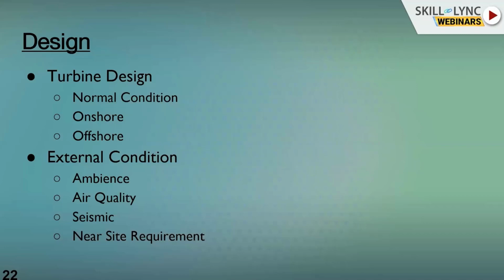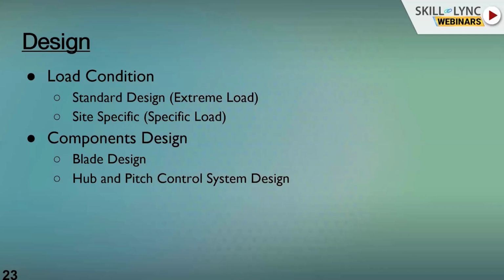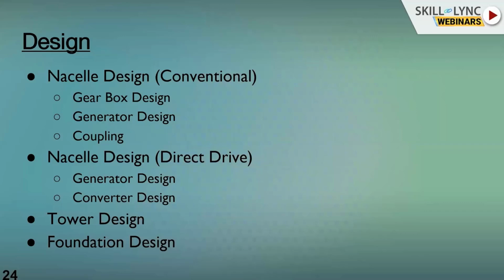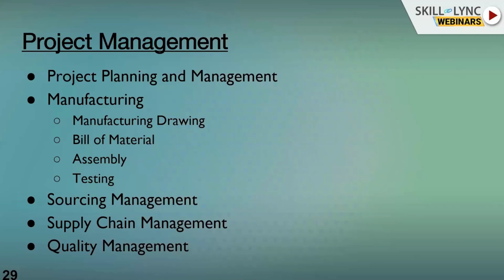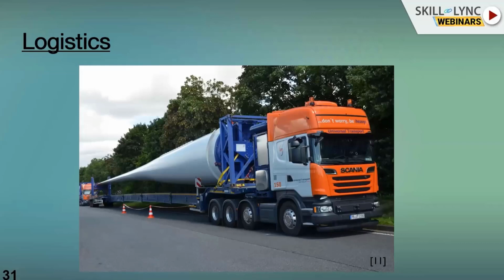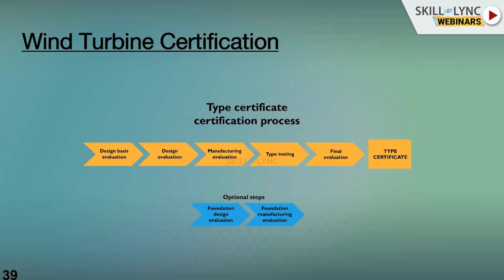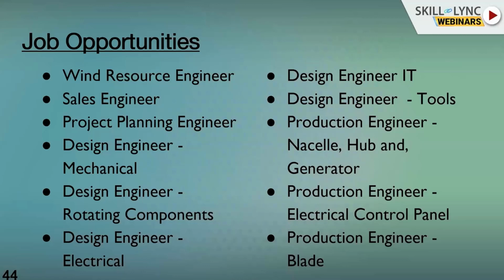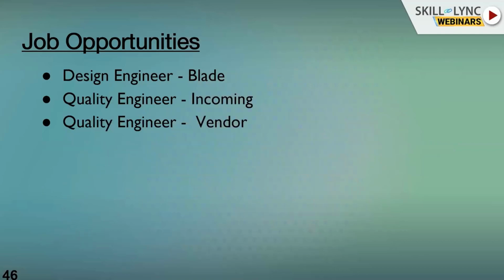Wind to Power (Part -2) | Electrical Engineering Workshop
In this workshop, we will talk about “Wind to Power”. Our instructor briefly introduced wind site selection, turbine selection, turbine design, project management, logistics management, erection management etc. We also discuss the various career paths and job opportunities.

1. Skill-Lync is an e-learning platform for Engineering students with 1000+ positive reviews on Google.
2. Learn industry-oriented technical skills.
3. Work on 15+ Industry oriented projects. Create a strong profile that will help you get recruited.
4. Have a look at the profile of a student of ours
5. Attend live video conferencing support sessions every week.
6. Interact with industry experts and the Skill-Lync support team 24/7 to get your doubts clarified
7. Get recruited with help from our placement assistance team.